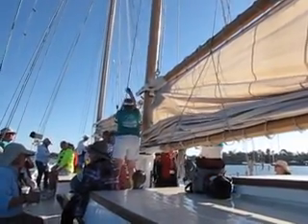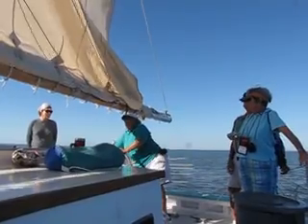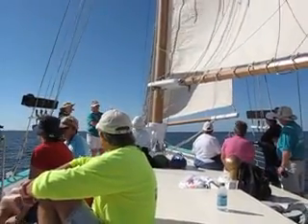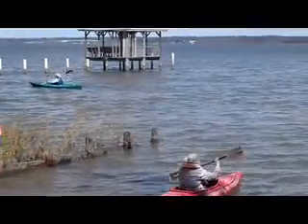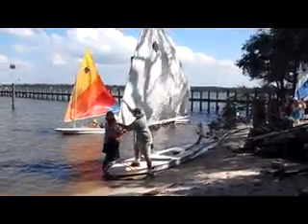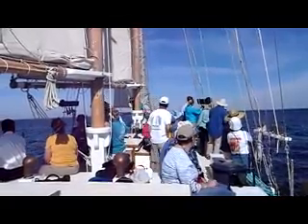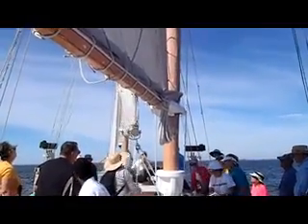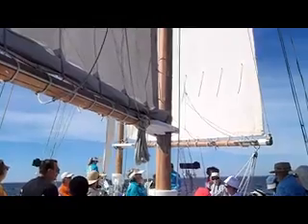Sailing Alabama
Road Scholar Progam on 102 foot Schooner